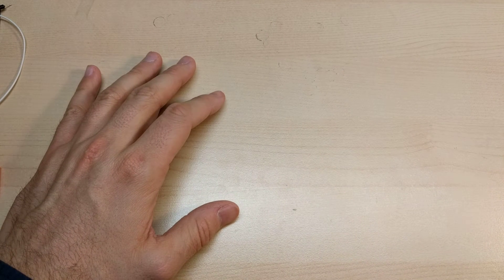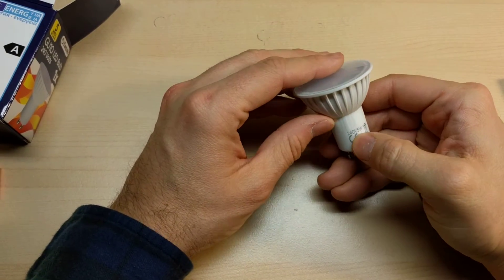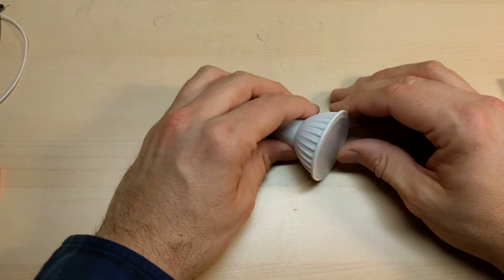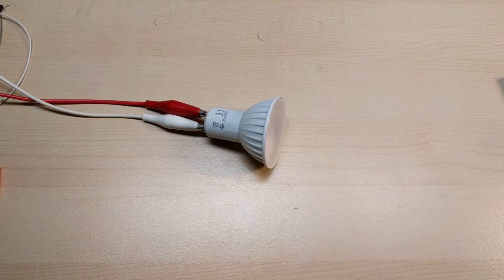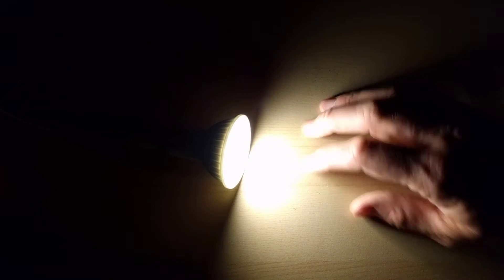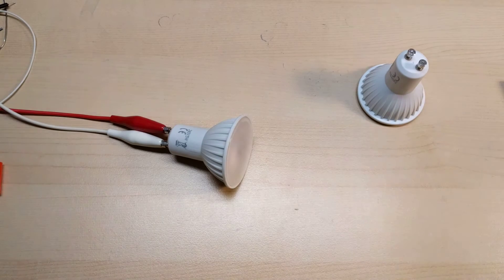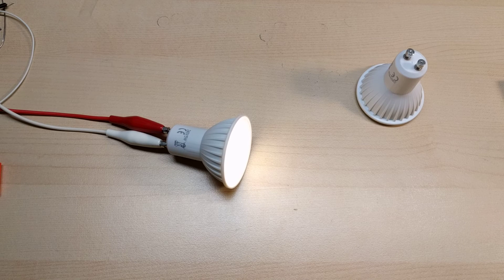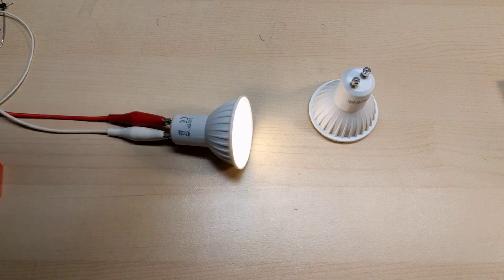Poundland GU10 LED bulb on 120 volts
I picked up a couple LED bulbs from Poundland on my recent trip to the UK. I was curious to see what would happen with these £1 LED bulbs when connected to 120v. Will it go bang?